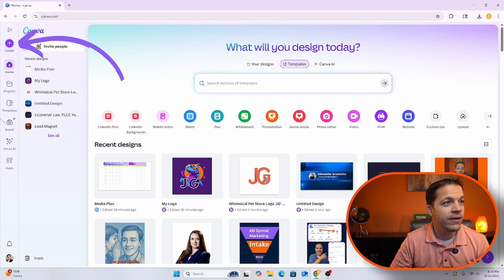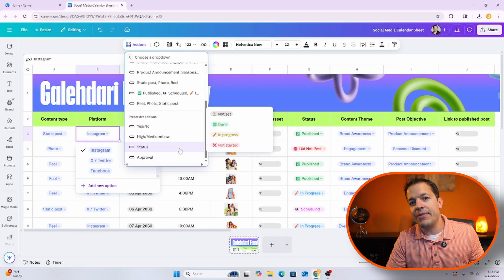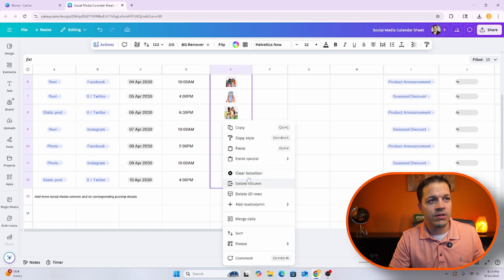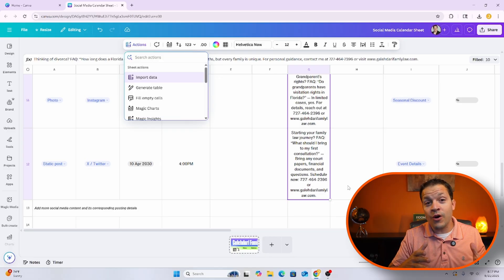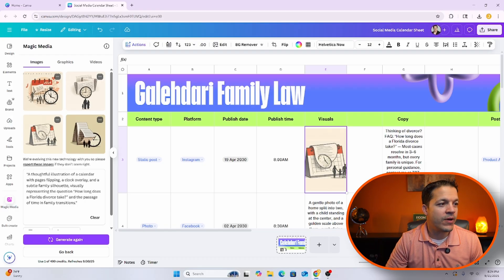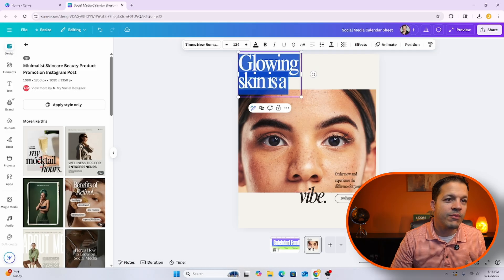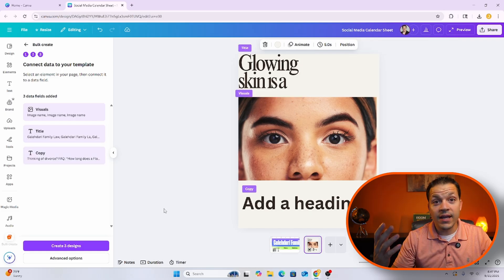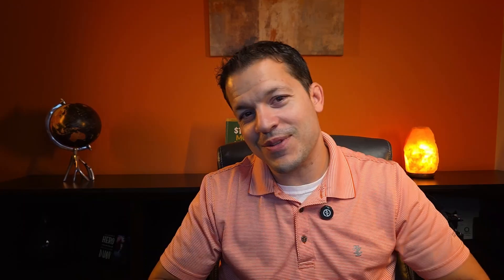Bulk Create a Month of Social Media Posts in Minutes with Canva Sheets & AI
In a few clicks you can have a full 30 days of social media content.  In this step by step Canva Sheets tutorial, you will plan a social media calendar, generate copy with Magic Write, create visuals with Magic Media, then Bulk Create designs for LinkedIn, Instagram, Facebook, Google Business Profile, Instagram, and a lot more.

0:00 – Intro
00:20 – Getting started with Canva Sheets
01:12 – How to edit the Canva Sheets Design
02:40 –Magic Write and Prompting for the Ad Copy
03:58 – How to create prompt for the visual using Magic Write
04:30 – How to create visuals using Magic Media
05:45– Creating your template Design
06:30 - Bulk Creating your design
08:10 - Conclusion